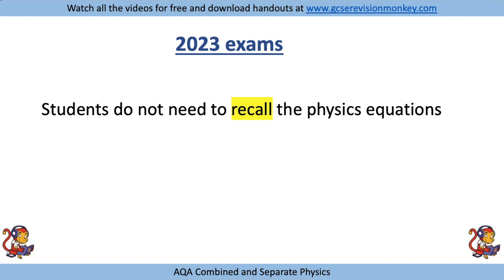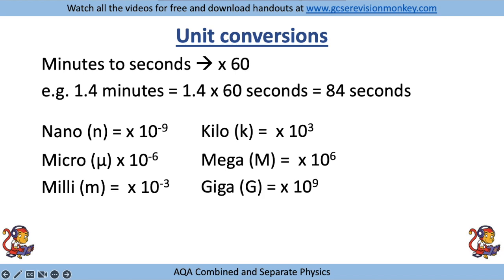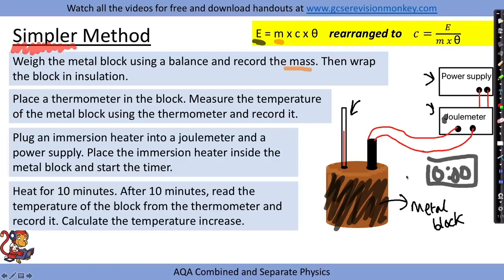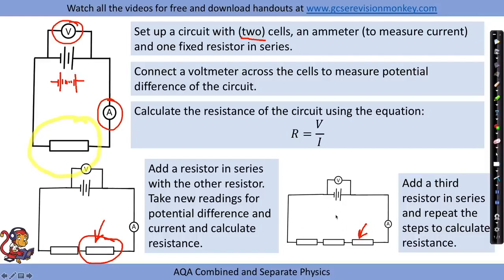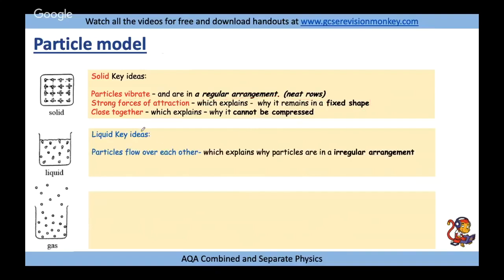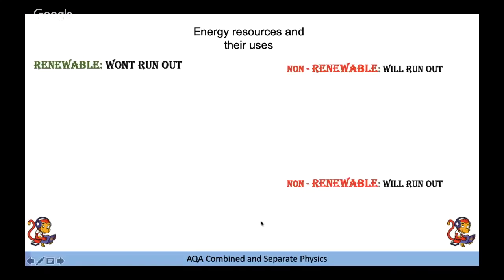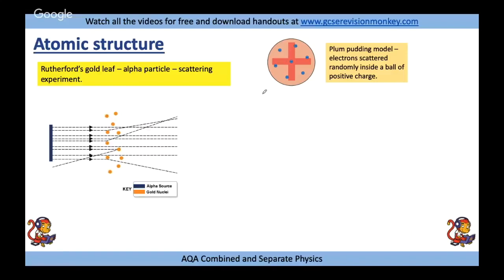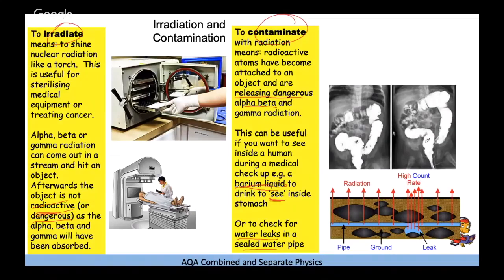2023 Exam! AQA Combined Foundation Physics Paper 1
This video is for pupils studying AQA science. It's for Combined scientists who do the 1hr 15 min exams. This video is for foundation tier pupils and gives an overview of what you need to know for Physics paper 1 including required practicals, key skills and content. Free quizzes below: